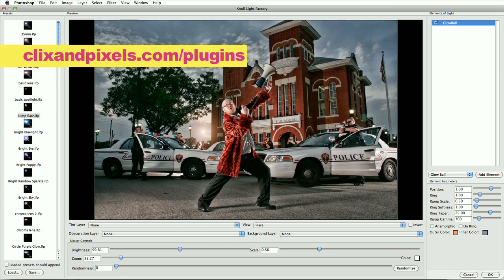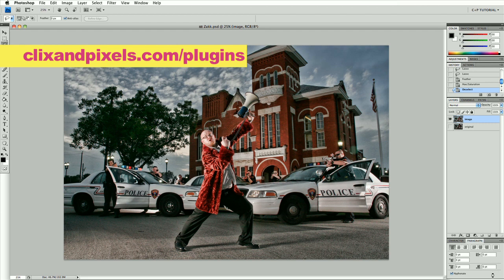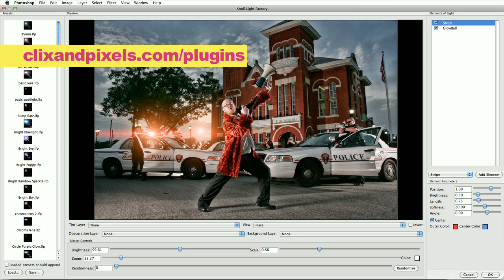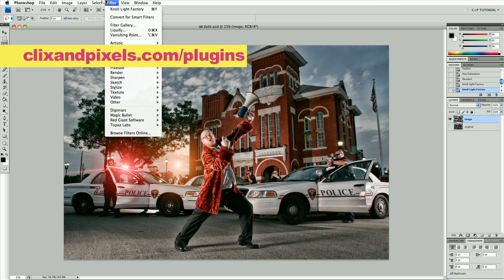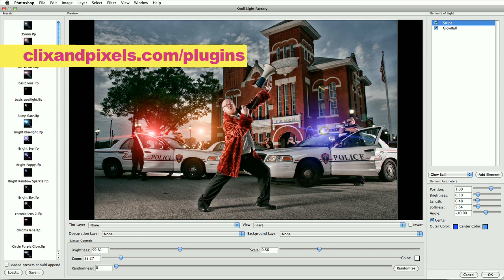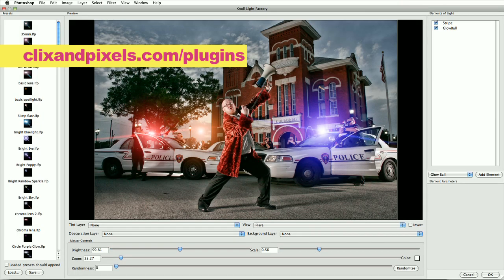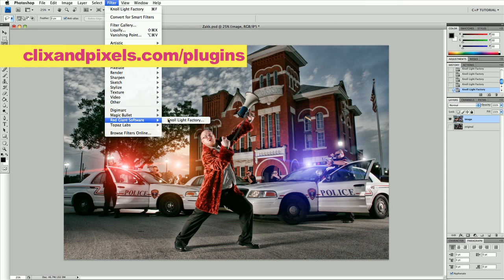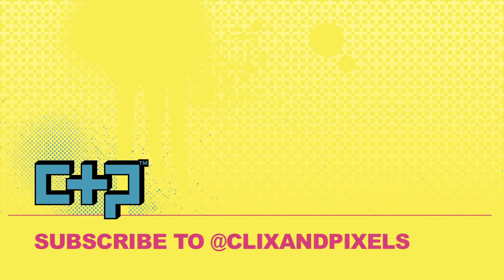Photoshop Tutorial and Techinques for lighting effects in Photoshop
This free photoshop tutorial is taken from a 45 minute photo shop tutorial . This free photoshop tutorial clip covers the use of lighting effects in photoshop, specifically concerning knoll light factory for photoshop.

is a photo editing website and online resource with photo editing tutorials, photography tips and tricks, and insightful commentary regarding what it takes to expose larger-than-life photography.